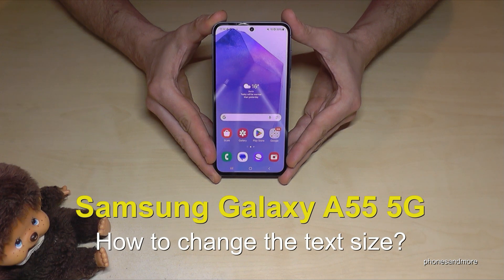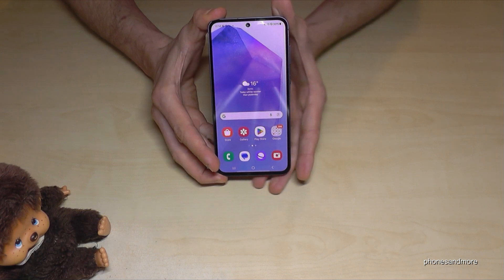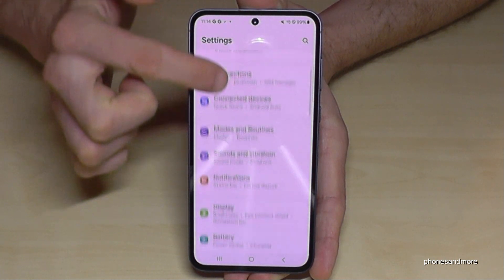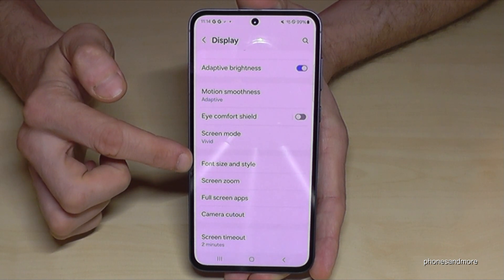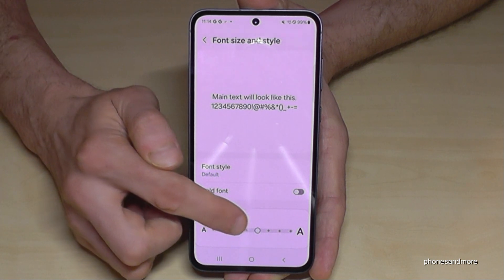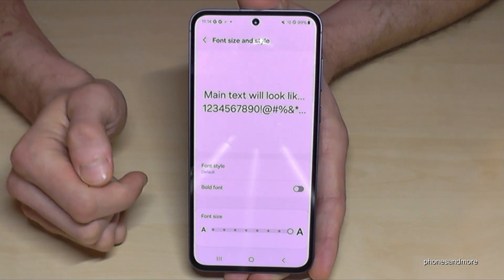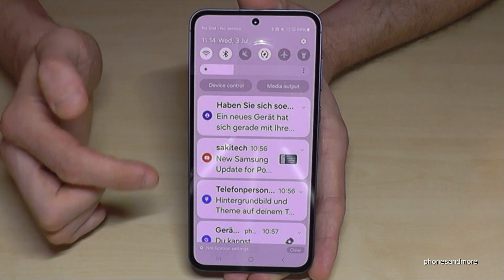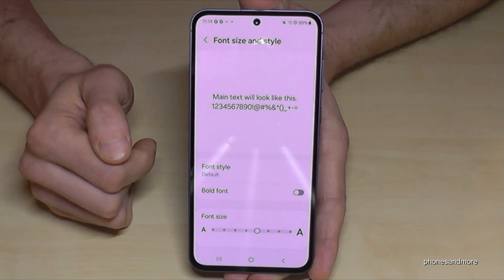Samsung Galaxy A55 5G: How to change the Text size (Font size)? Tutorial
With this video, I will show you, how you can change the Font size (Text size) of the Samsung Galaxy A55 5G. I will show you also, how you can save energy with a simple feature.